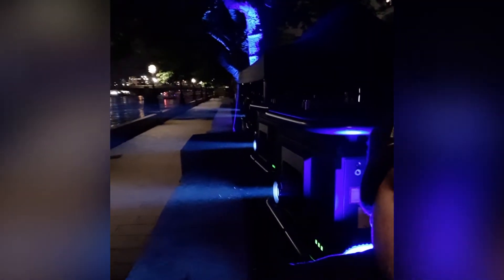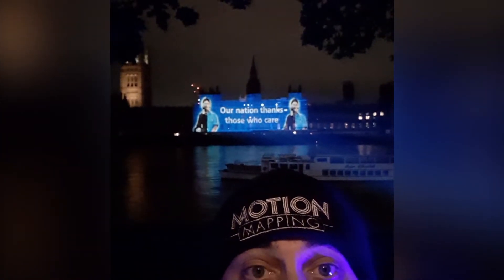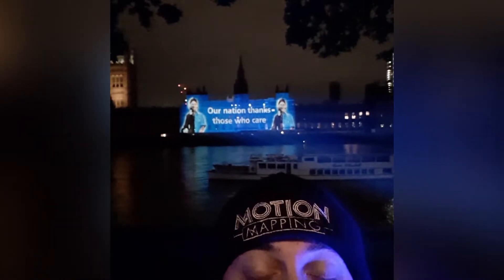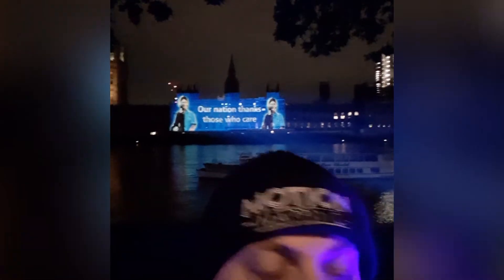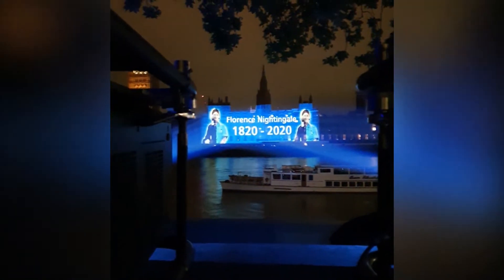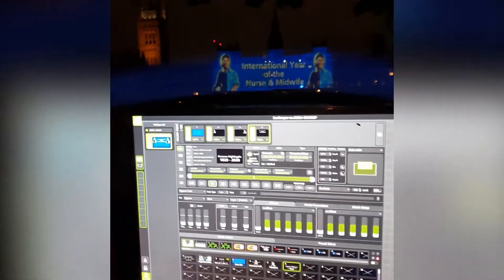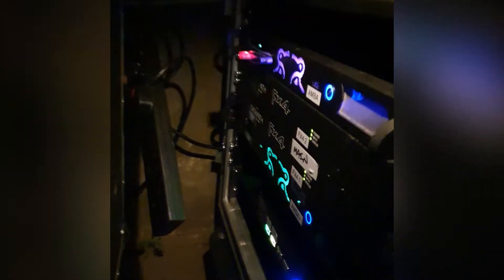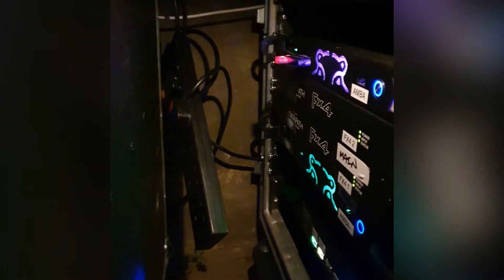Behind the Scenes - Houses of Parliament Projection Mapping for the NHS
A quick tour behind the scenes of the projection mapping on the Houses of Parliament.

projection mapping, projection, large format projections, nhs, florence nightingale, green hippo, datapath fx4's, panasonic, houses of parliament,